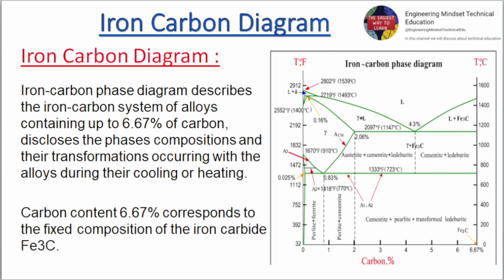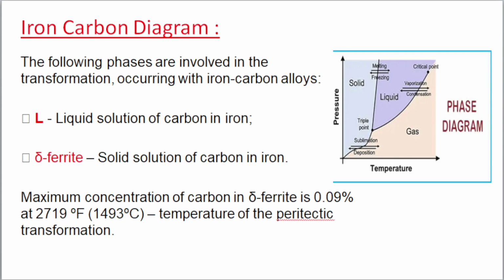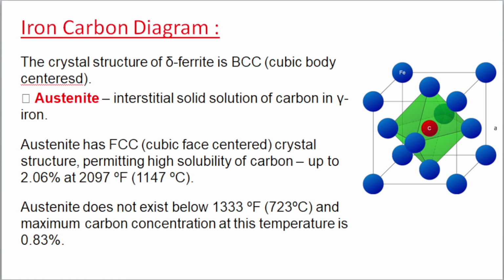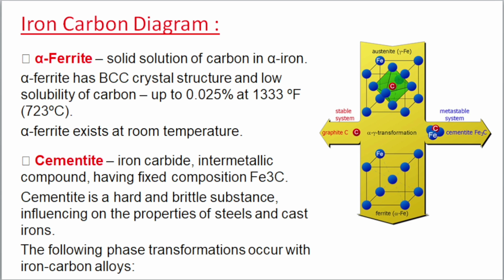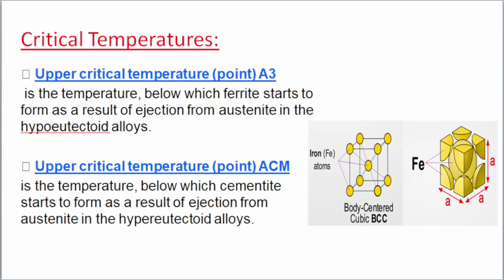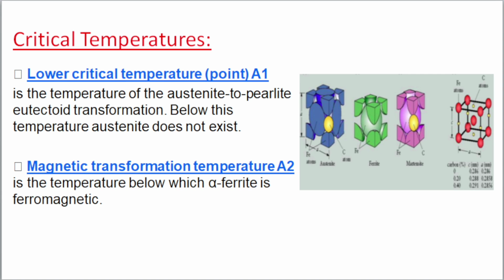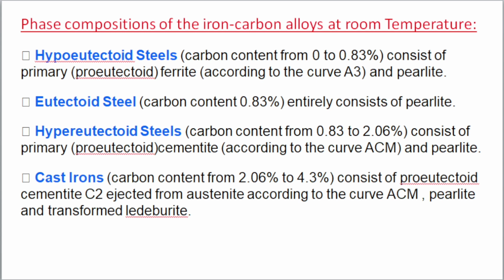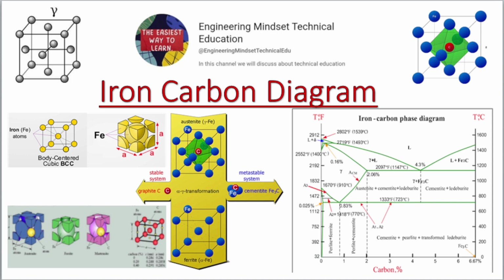Iron Carbon Diagram | Fe-C Phase Diagram | Fe-Fe3C | Iron Carbon Equilibrium Diagram | TTT Plot |CCT